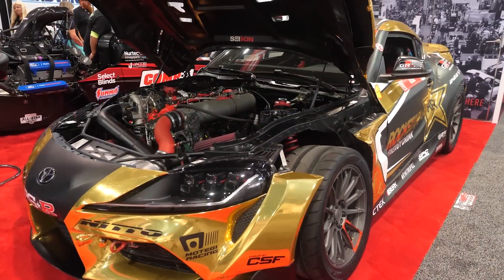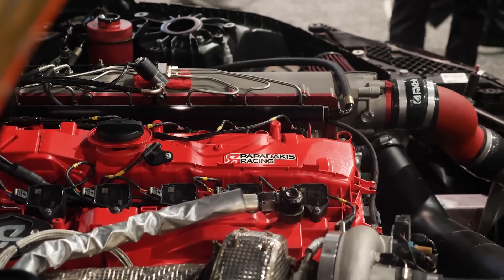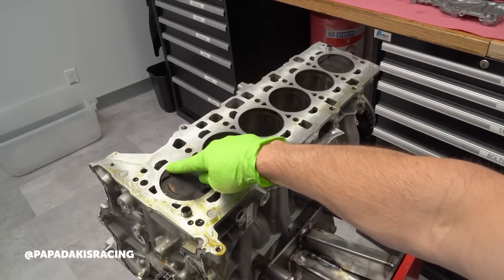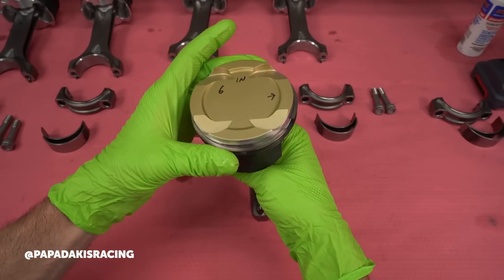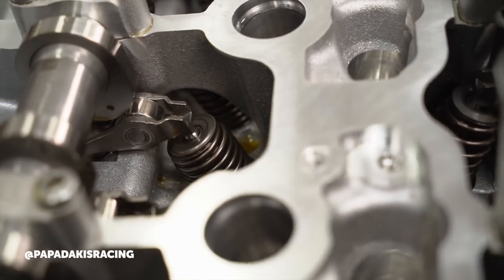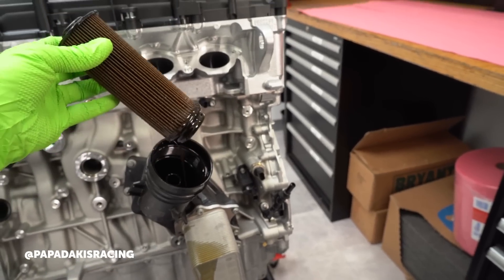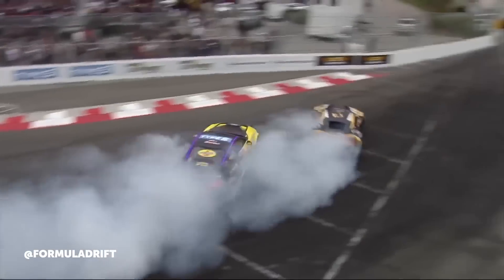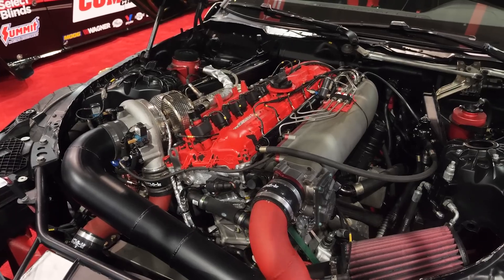Goodnight 2JZ? | 1200HP B58. Stock Block, Stock Bores & No Dry Sump!?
🙋‍♂️ Building a fast car? Get $400 OFF the VIP package with every current and FUTURE course included

When everyone was knee-jerk reacting negatively to the B58 engine in the A90 Toyota Supra, Stephen Papadakis & crew were the guys getting data, testing setups and then getting results on the 8,900rpm limiter.

As discussed, Papadakis Racing hasn't had a B58 development program without any issues, but I think after this interview we can all honestly say there were not as many as we all might have thought! From boost response to bearing and engine coatings, lubrication and cooling systems, the quest for more and more power vs grip, this interview covers a lot of ground.

Getting 1200hp from the 8,900rpm limited platform, the team hits 2023 fresh off a championship win in Formula Drift and dives into further development of their 3.2L stroker version on tracks that favour more power, vs their tried and trusted 3.0L version on shorter runs.

The 6 cylinder alloy block runs JE pistons with stock rings, aftermarket bearings via ACL or King Bearings removing one choke point for failure along with a Supertech valvetrain and post 2021 6 port A91 B58 head. A BorgWarner 9274 is used with the 3.0L build and a 9280 with the 3.2L ensures appropriate turbo response for the multiple title-winning driver Fredric Aasbø. Low boost is around 1.2 Bar, high 2.3 Bar (17-33 Psi)  with help from TiAL wastegates and AEM boost control solenoids

Also discussed is why the CSF Radiator setup and similar are now so often found in the rear of a drift car along with some insights into the stock lubrication system, Valvetronic setup and how impressive, or unimpressive in the case of the stock bearings, OEM coatings can be on modern engine builds.

Not discussed but of interest, the car runs an AEM Infinity ECU, Injector Dynamics ID 2000 injectors delivering E85 fuel, Brian Crower 100mm crank, MOAR series I-Beam Rods, Gforce GSR 4 speed dog box, RS-R Custom Coilovers, RS-R Racing springs and Tilton 600 Series pedal box.

TIME STAMPS:
0:00 - Papadakis Racing GR Supra
0:15 - Most Winningist FD Team
0:28 - Tuned In Podcast Episode 040
0:42 - Why A B58 & Not A 2JZ
1:55 - Time Moves On!
2:14 - Cast iron Vs Alloy Block
3:14 - Aftermarket Piston Design
4:52 - B58 Cylinder Head
6:06 - Valve Springs
6:30 - Valvetronic Locked
6:42 - 8,900rpm limit
6:56 - Bearings a Weakness
7:12 - Rebuilding & Maintenance
7:50 - Oil Pump Setup
8:44 - Lubrication System
9:55 - Why Not Dry Sump Off The Bat?
10:50 - 2 Turbo Options
11:28 - Boost Control
12:17 - 4 Port Solenoid Explanation
13:38 - Turbo and Engine Packages
14:50 - More Power, More 'Better'?
16:09 - Throttle Modulation & Throttle Bodies
16:57 - Boost Pressure
17:27 - Cooling Package
19:00 - Thanks Bro!
19:14 - Free Knowledge. Grab it!
FREE LESSONS:
🏎 Want to learn how to EFI an aftermarket ECU like an AEM or something else completely different?